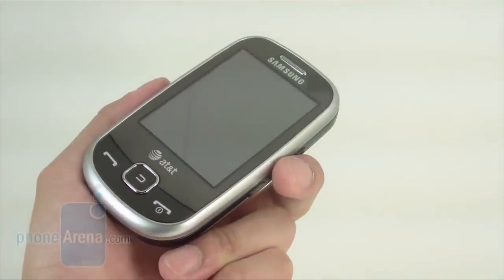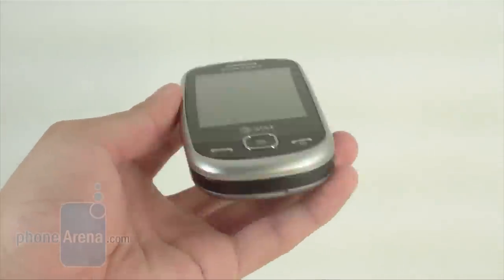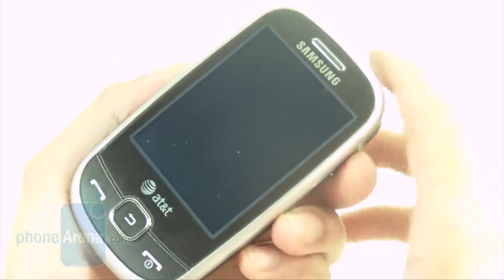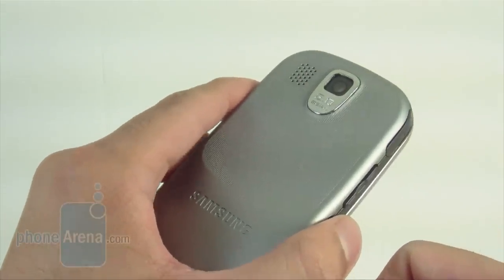Samsung Flight Review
Phone Arena reviews the Samsung Fligth A797 for AT&T. It is a messaging-centric phone that sports both a touchscreen and a vertical-sliding QWERTY keyboard. It also has a 2-megapixel camera, Stereo Bluetooth, microSD card slot and 3G support for fast access to the web.

For our full text review click the following link.